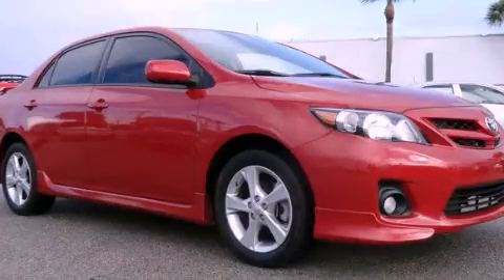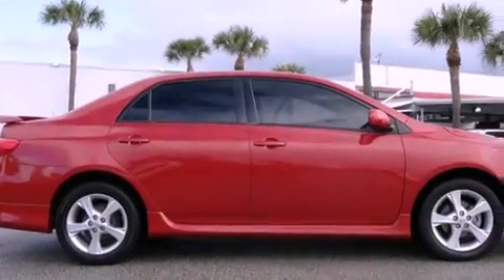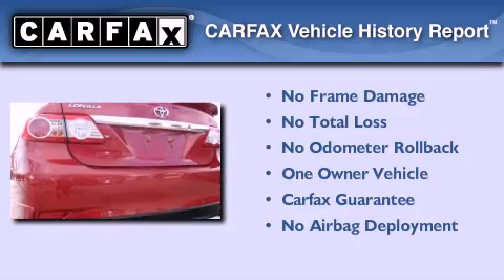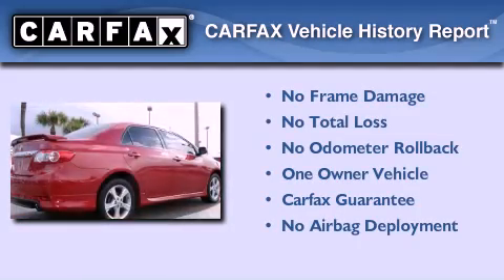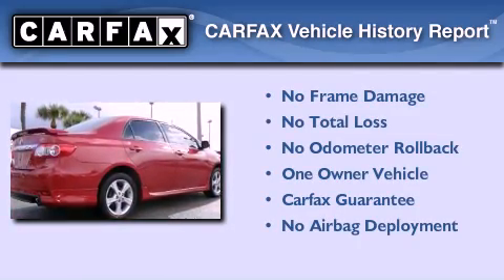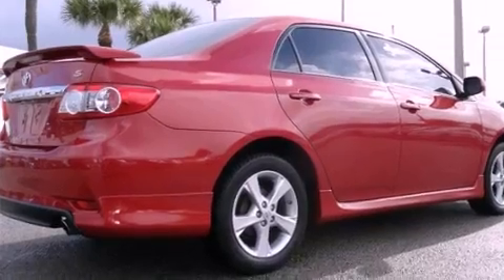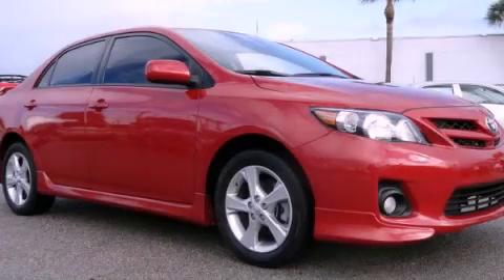2011 Toyota Corolla Miami FL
Year : 2011
 Make : Toyota
 Model : Corolla
 Engine : dohc 16v i-4
 Trans . : automatic
 Exterior : red
 Miles : 19,501
 Interior : red

 Lehman Mazda

 2011 Toyota Corolla Miami FL